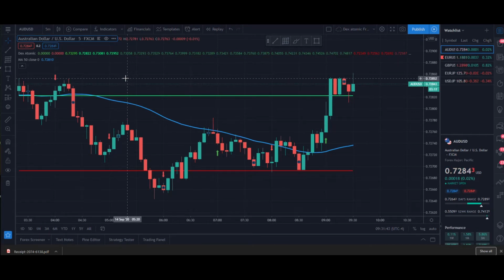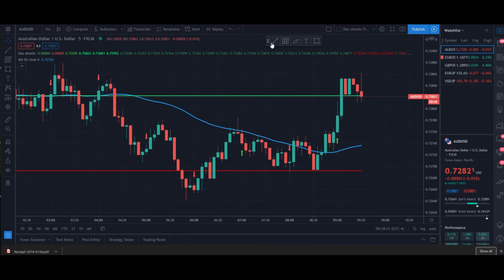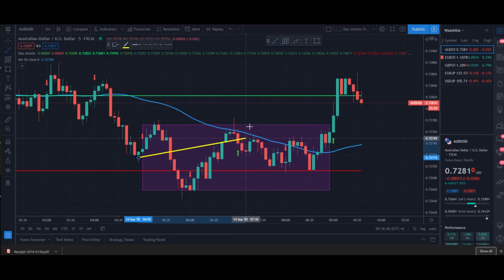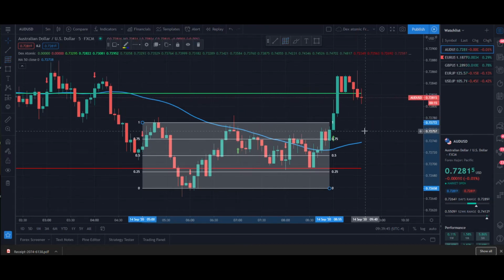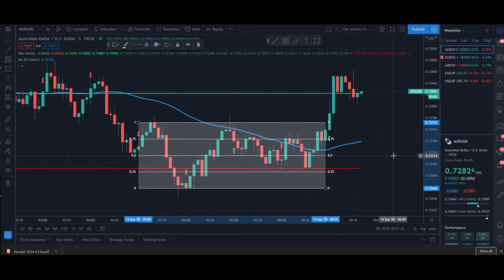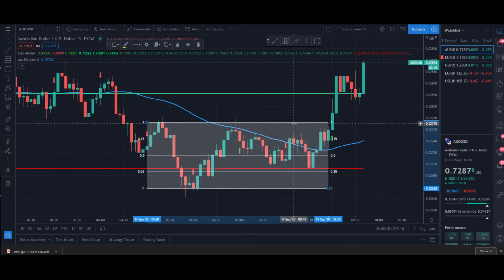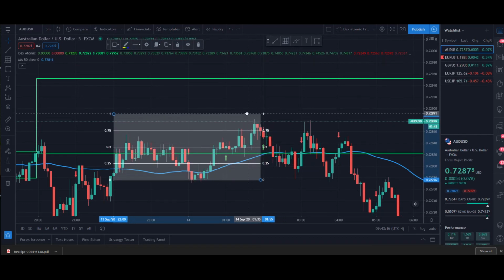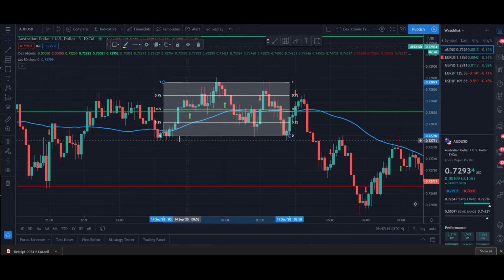Dexfxmarktes.com Dex atomic Box Validation and gain box explanation